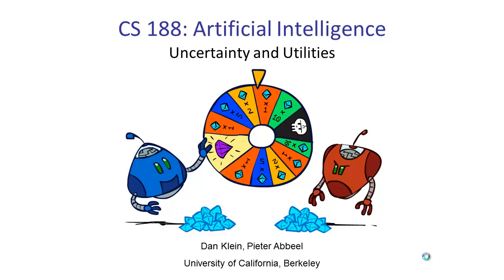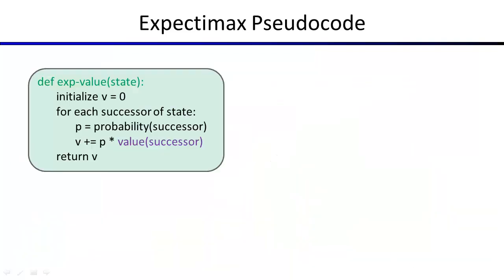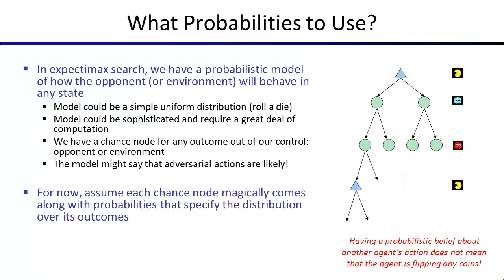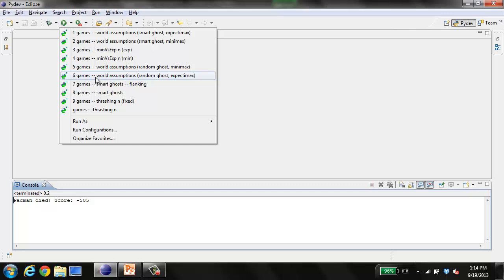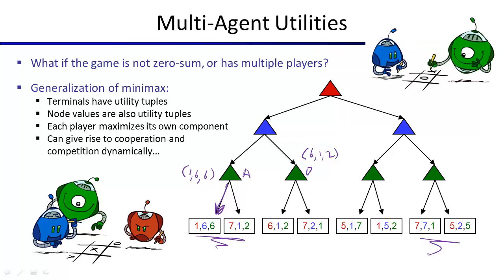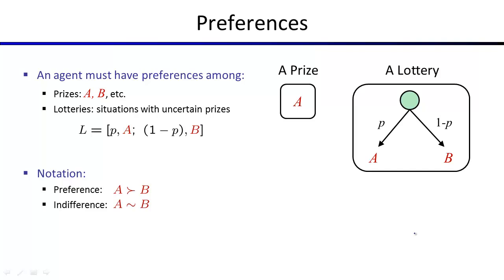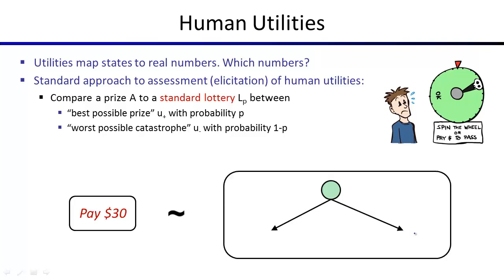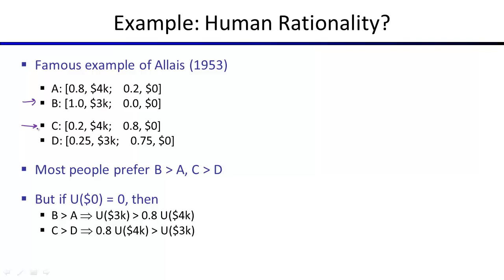Lecture 7: Uncertainty and Utilities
CS188 Artificial Intelligence, Fall 2013
Instructor: Prof. Dan Klein